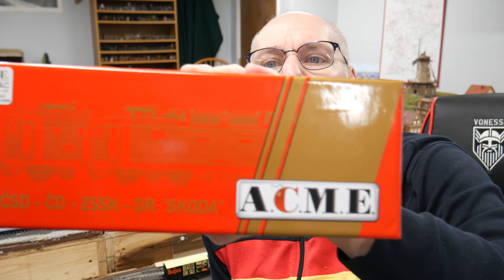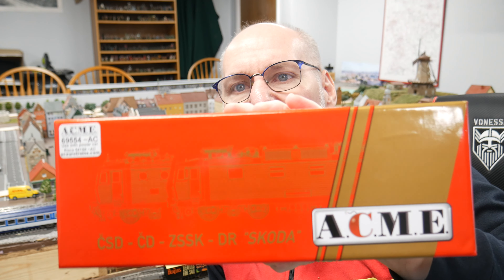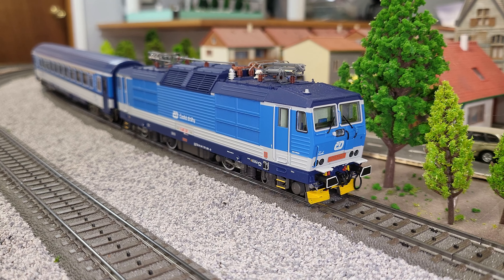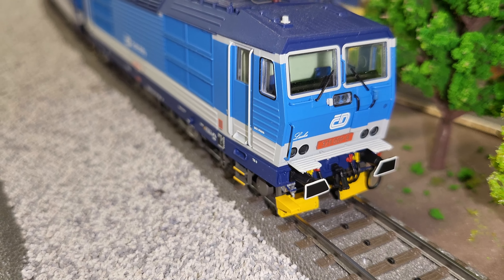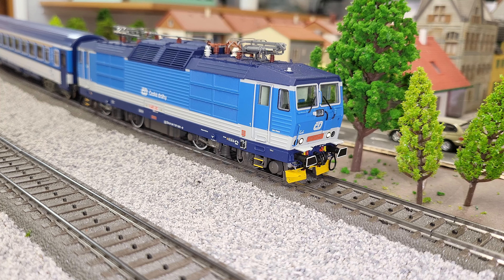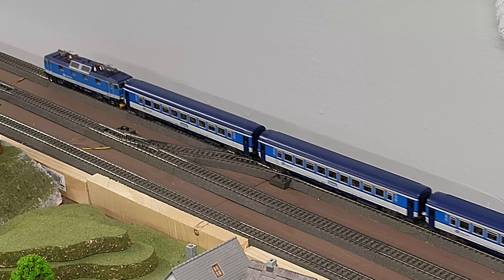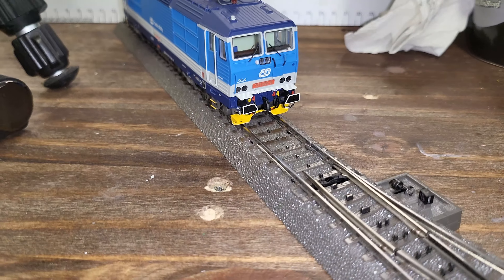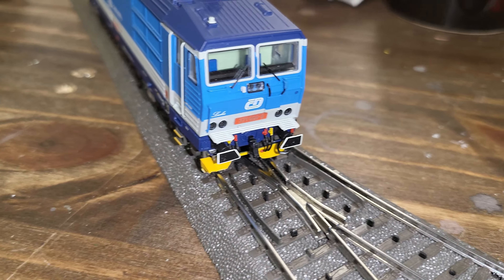First Impressions: the ACME Class 371 Czech Railways Loco #69554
"Lesson Learned"

After months of waiting, the Class 371 CD (Czeske Drahy- Czech Railways) locomotive which pulled the train Joyce and I rode to Prague (Praha) in 2017 finally appears on my layout.  It took years to find a class 371 model before ACME released this one in 2022, but only in 2-Rail/DC format.  I bought it with the idea it could easily be converted to 3-Rail/AC, but that was not the case.  With a lot of time and effort, my go-to guy, Andrew Chevalier at ACEuro Trains, figured out a way to do it.

There were unforeseen circumstances which arise in the video and required me to do some "adjustments to the model.